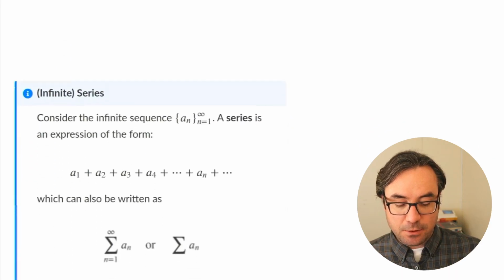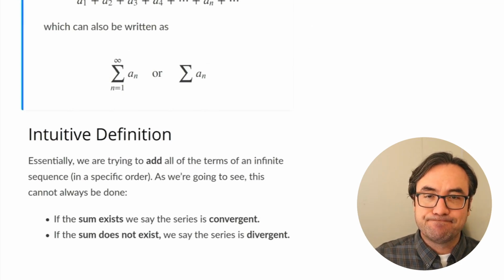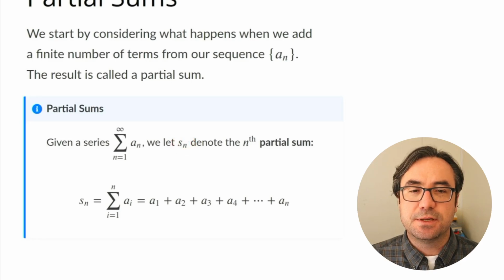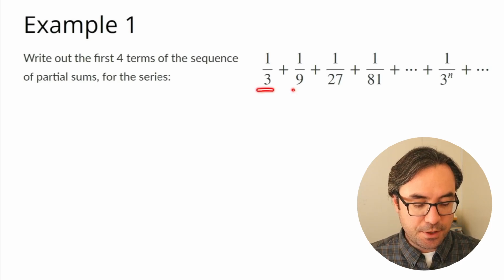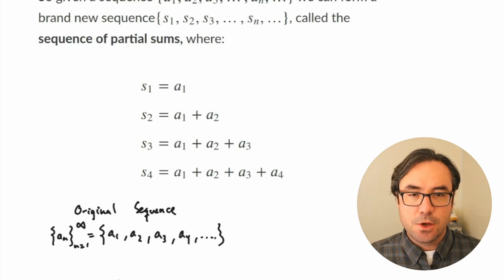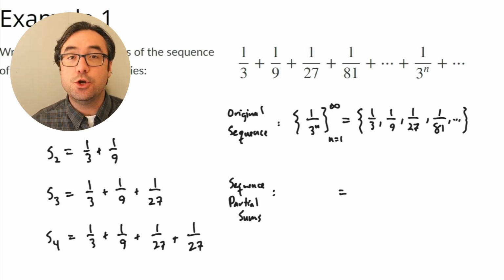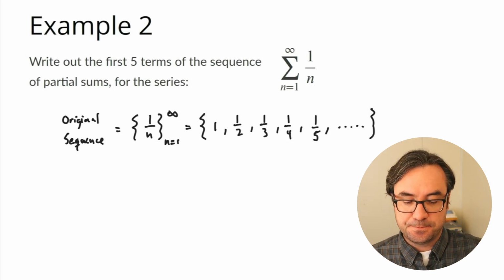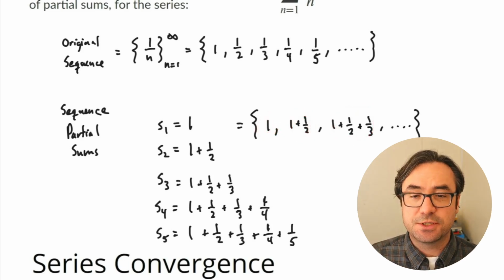MTH 142 Prep - Series